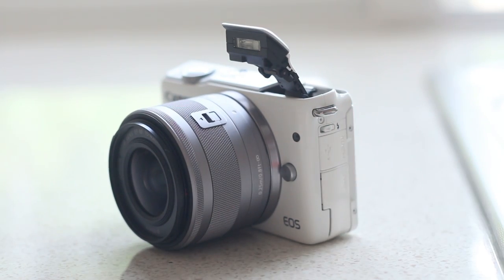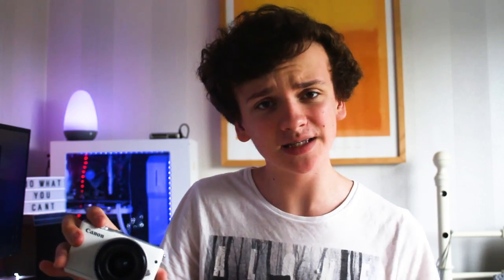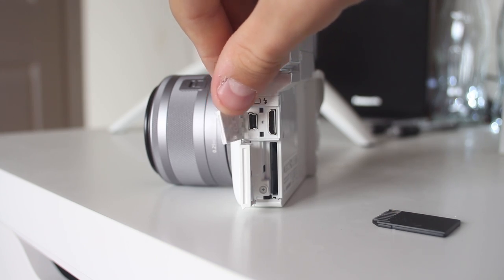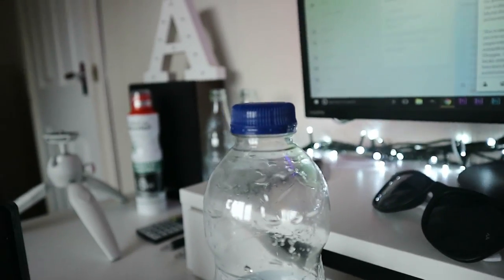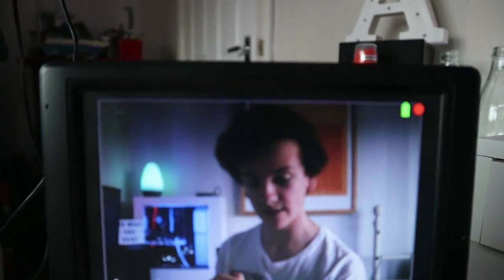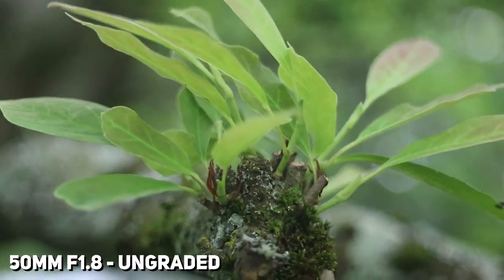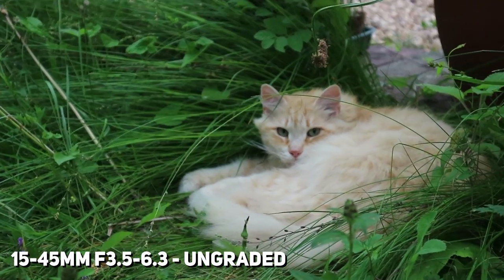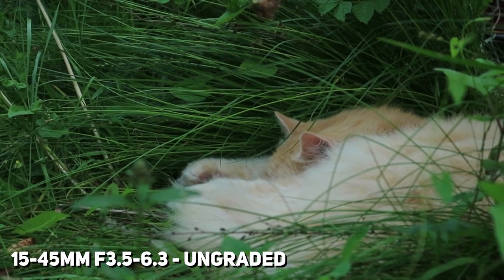Canon EOS M10 Review (Video perspective)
The Kinston A400 is in my opinion by far the best upgrade in terms of performance I have ever done to my PC. These SSDs perform PHENOMENALLY, and over 3X faster than my standard Hard disks when used as a boot disk. Check them out here:

SOCIAL!

Don't give it to me, Give it to a charity.

Daily Driver Phone right now:      iPhone 5